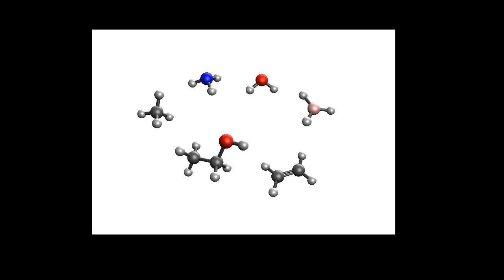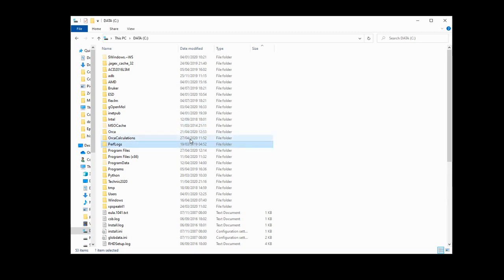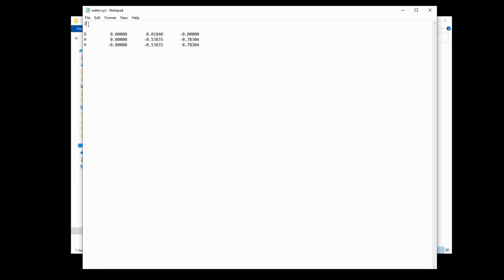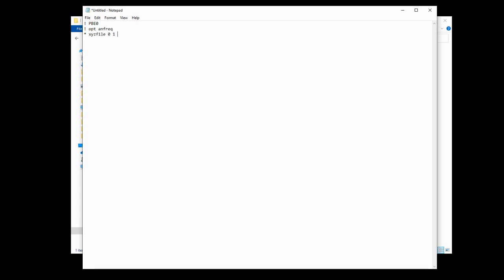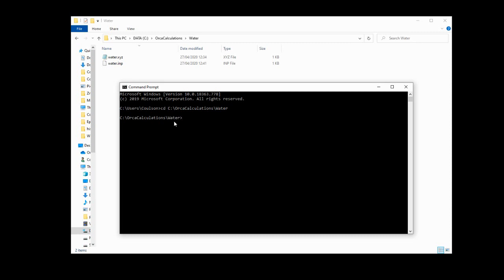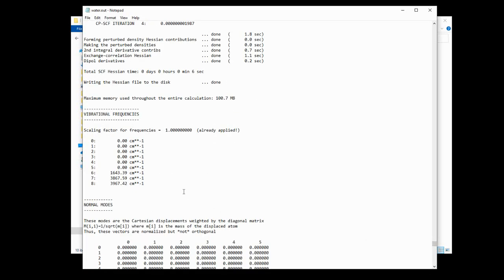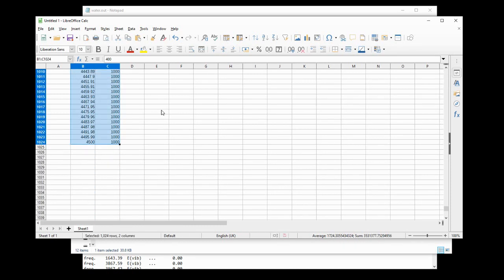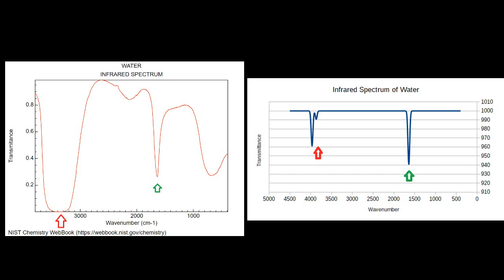Simulating an Infrared Spectrum - IR Spectroscopy on your PC using ORCA (Part 1)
I demonstrate how you can use your own computer to use ORCA to simulate a molecule of water and generate an infrared spectrum computationally.

This is part of my series in Computational Chemistry for Students and Teachers, in which I demonstrate how you can simulate molecules on your home PC using free software.

I've also set up a GitHub repository, containing the water.xyz, water.inp and water.out files, amongst other useful resources:

I am not associated in any way with ORCA or any other software I use in these videos - I am simply an enthusiastic user!